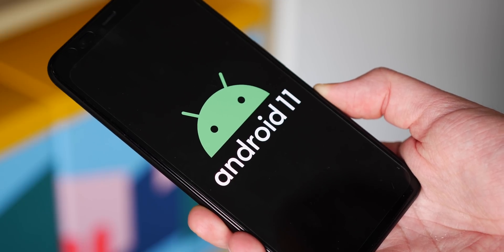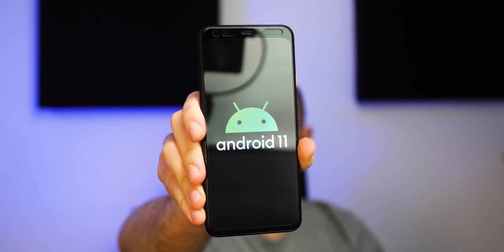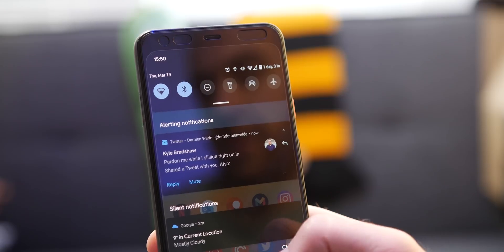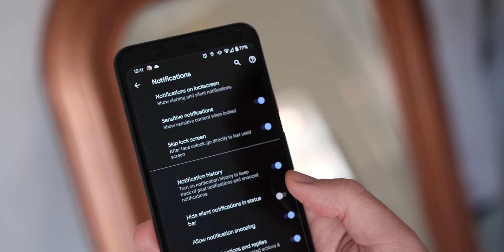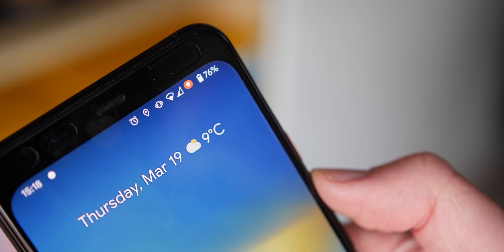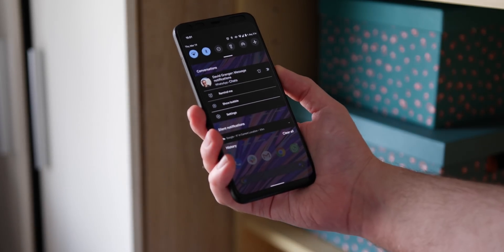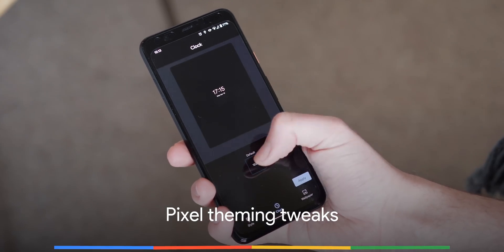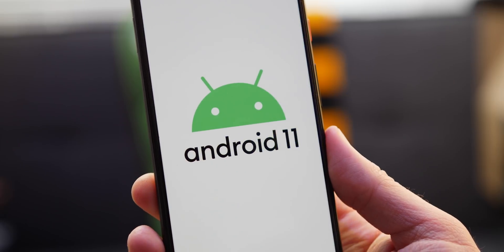Android 11 Developer Preview 2: Top new features!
All of the best new additions in the Android 11 Developer Preview 2!

My 🎥🎙gear:
Panasonic Lumix GH5

Rode NTG-3